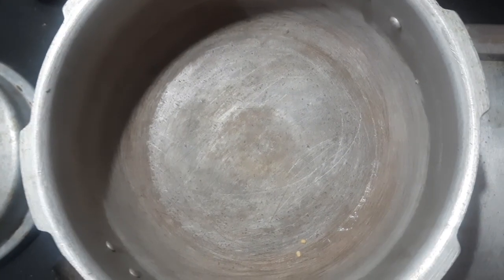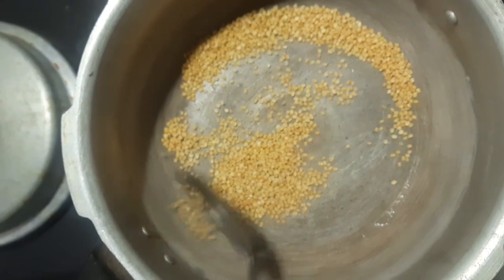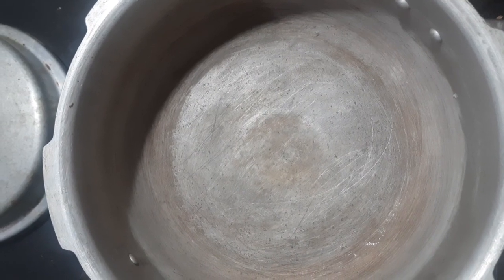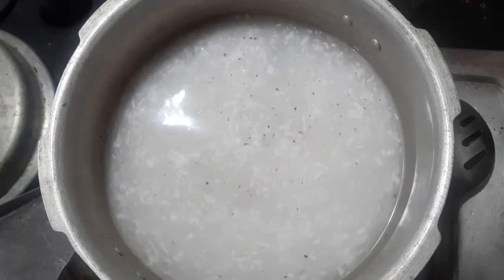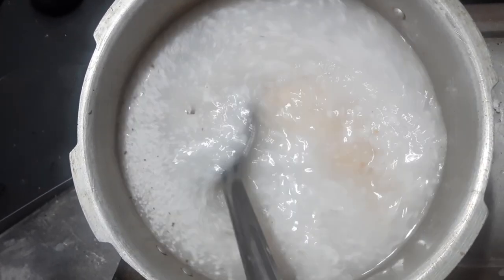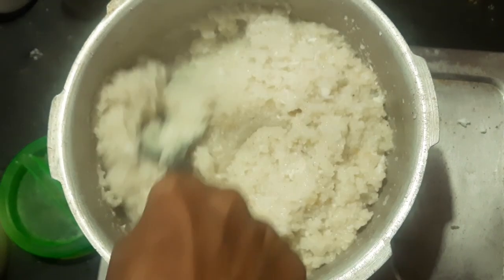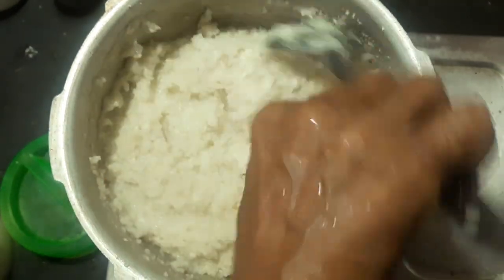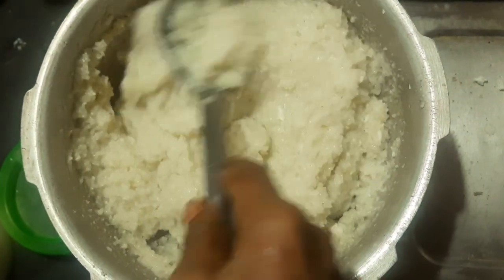அருமையான பொங்கல் இப்படி செஞ்சி பாருங்க